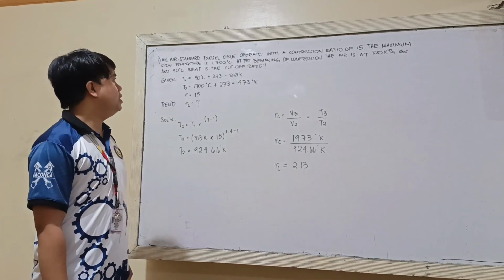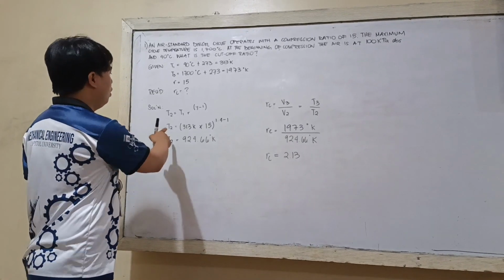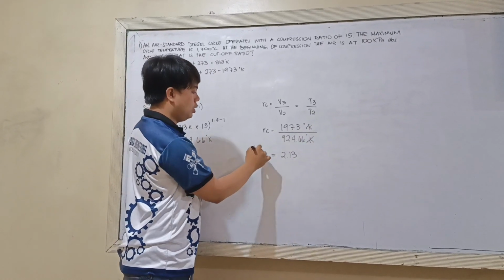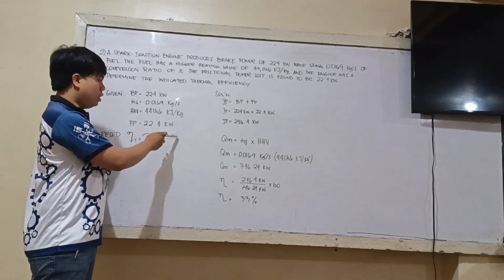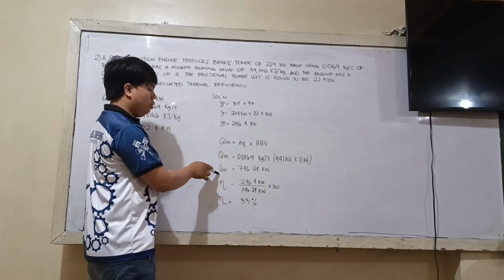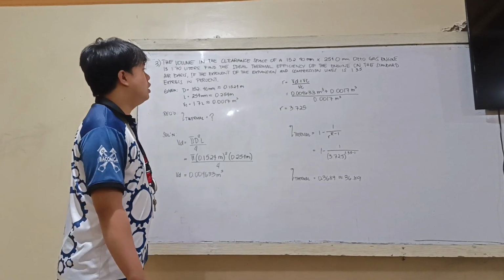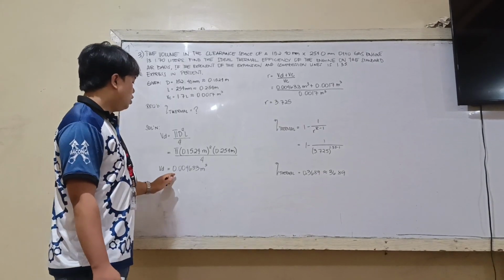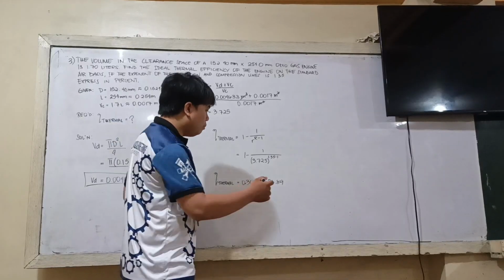Internal Combustion Engine Laboratory Exercise